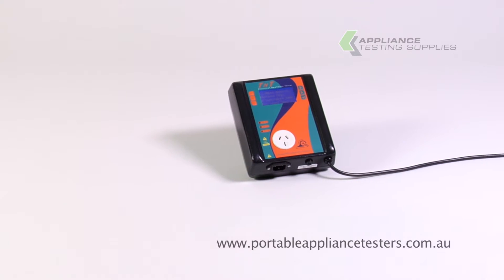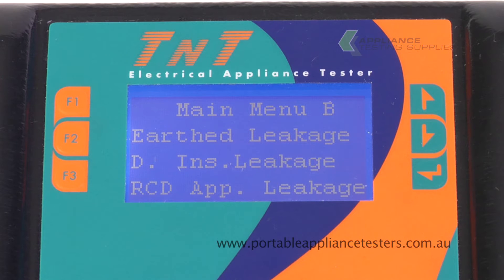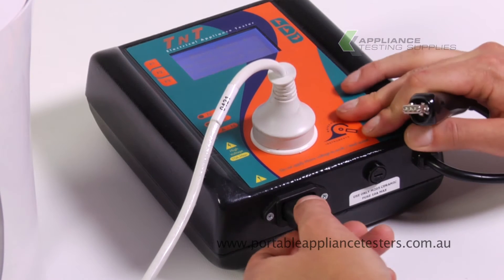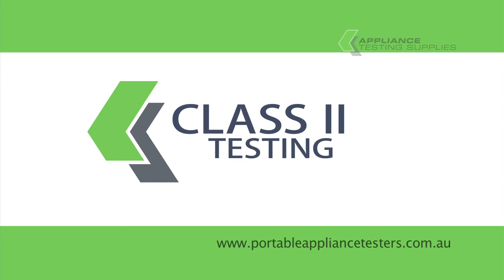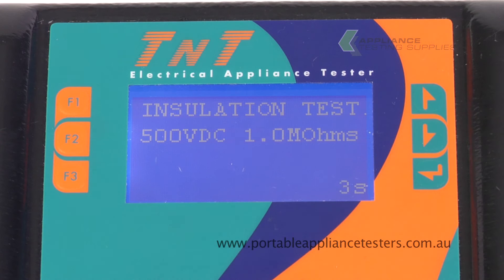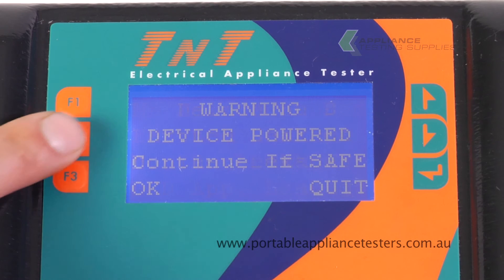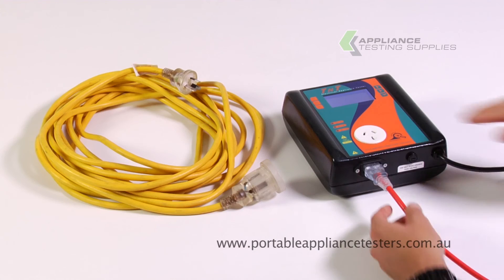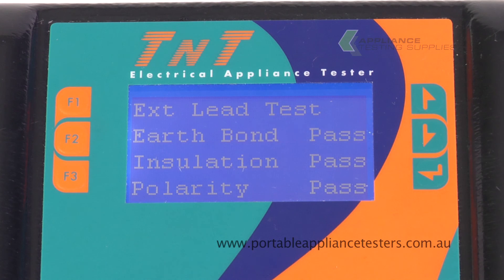Wavcom TNT-el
To see the all new Generation 4 TNT -el, please

If you need to Test and Tag, there is no other unit that comes close in price or quality.

The TNT -el Portable Appliance Tester is a low cost, Australian made, advanced safety tester that is ideal for all general testing requirements.

This unit tests sensitive electronic equipment that cannot be tested using a standard Insulation tester.  The TNT -el is simple to use with one button testing and has a PASS/FAIL indicator.  The unit also displays the the actual test readings.